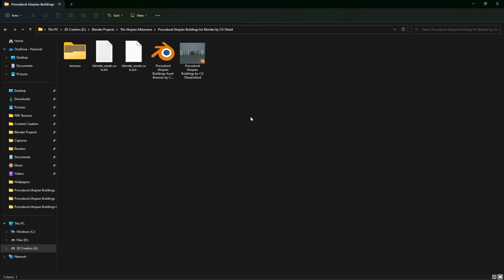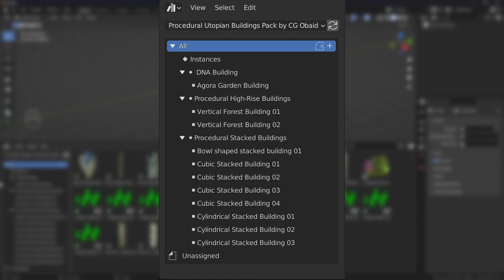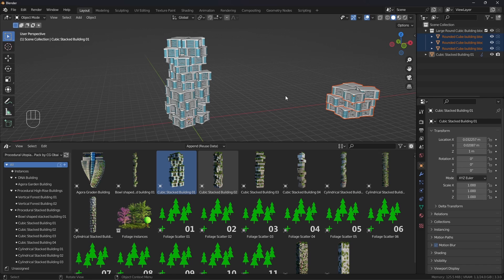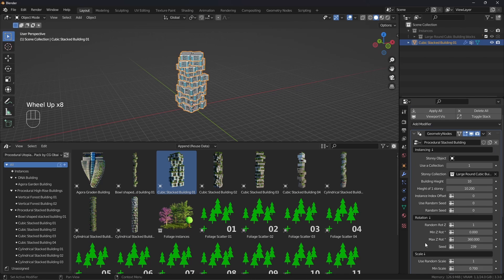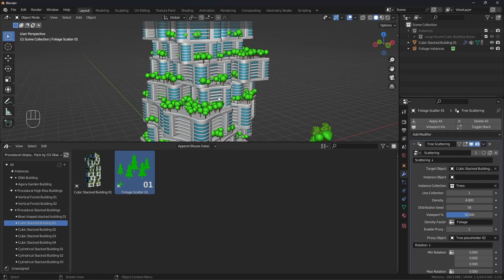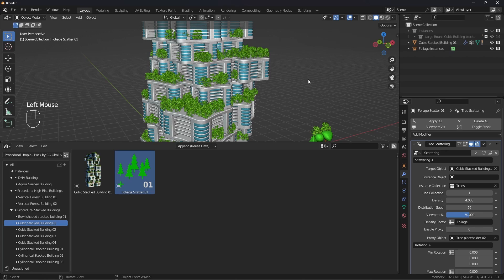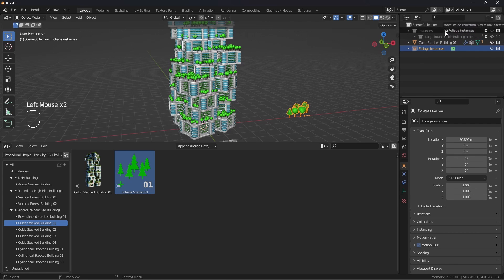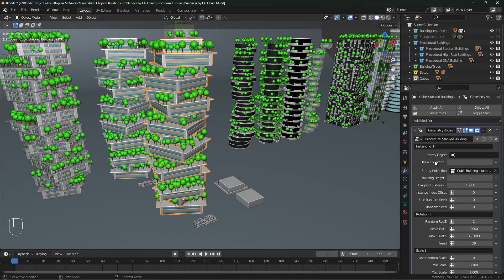How to get Started with Procedural Utopian Buildings Pack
This is the Documentation video on how to get started with using and setting up the Procedural Utopian Buildings Pack for Blender.

(Please use Gumroad if you can because Blendermarket takes a lot of fees )

The Procedural Utopian Buildings Asset Pack is a pack of Semi - Procedural Utopian Buildings.
The pack contains 3 Building Generators along with a Total of 11 Building Presets. You can even use your own Assets to customize the Buildings !

I couldn't find any Utopian Buildings, even if I found they were very expensive. So I created my own set of Semi-Procedural Utopian Buildings and it took me a lot of time.

Time-Stamps:-
00:00 | Intro
00:55 |  How to Install
10:01 | How to Use your own Assets
15:22 | Outro